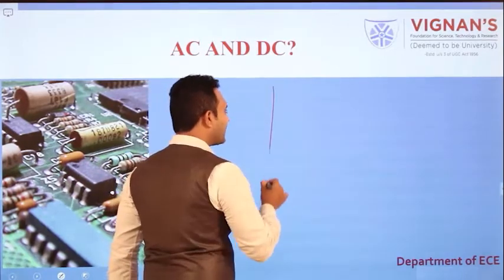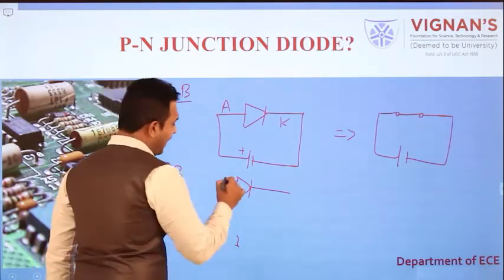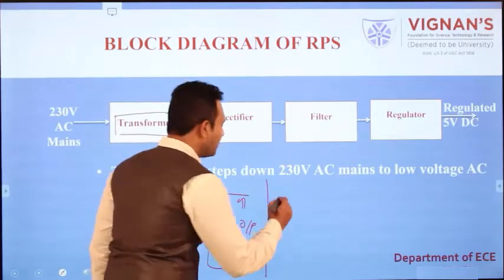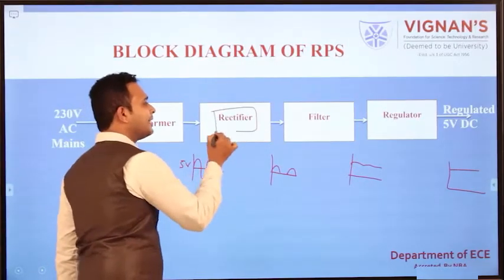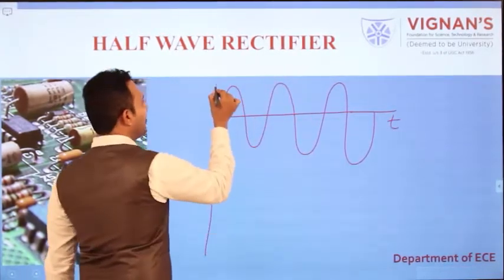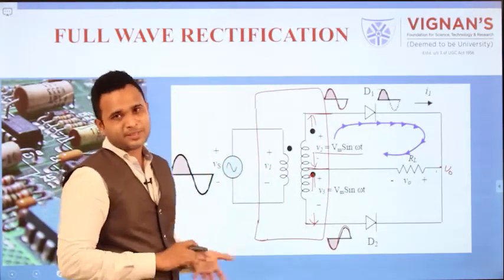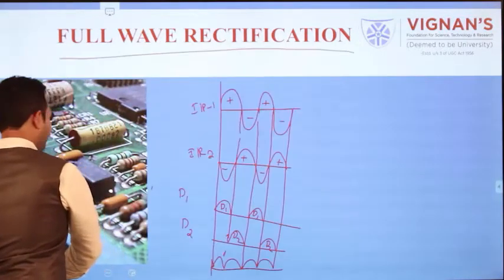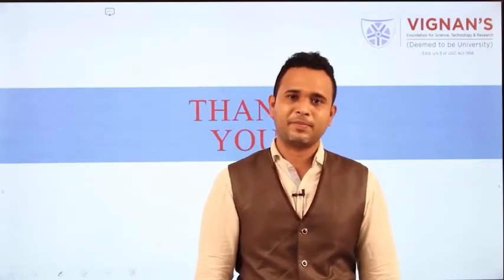unit-2-001 introduction and operation of rectifier